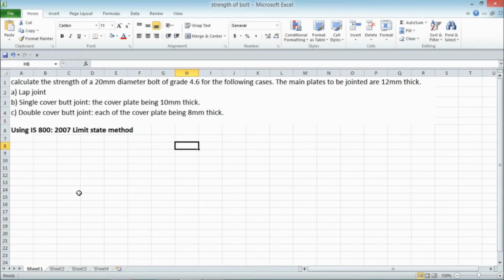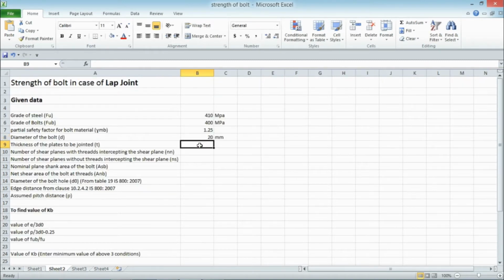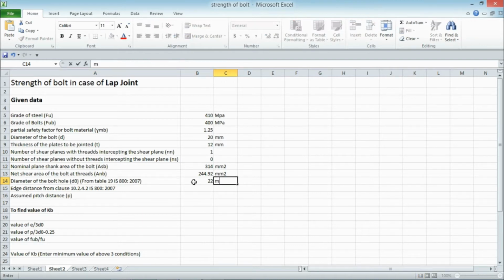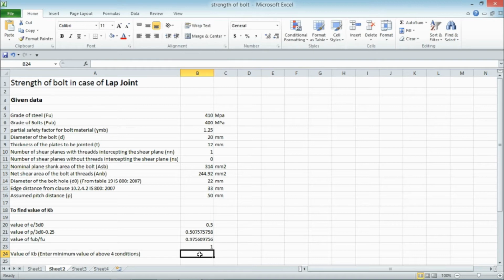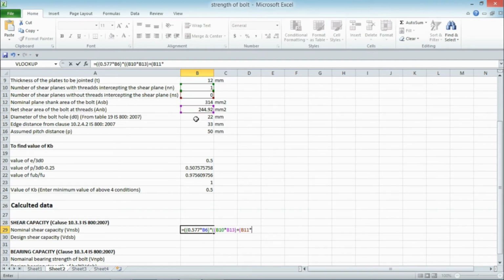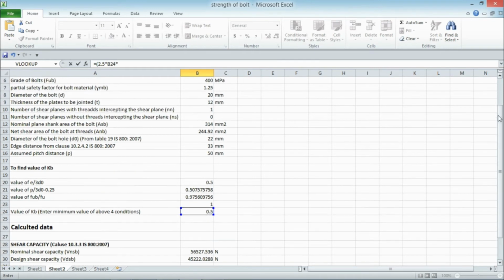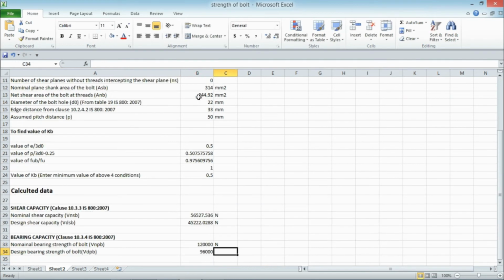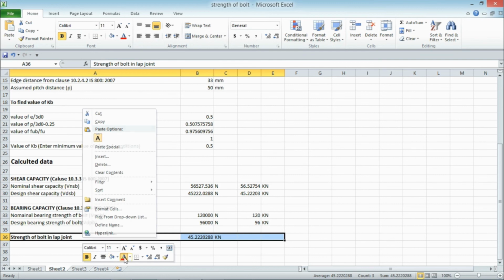Tutorial #01| Strength of bolt in Lap Joint using excel | IS800:2007